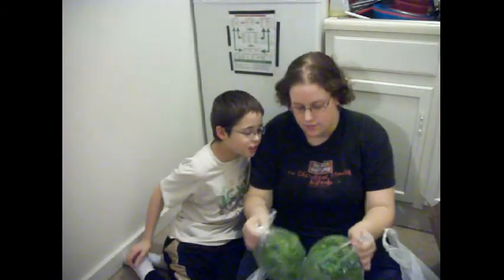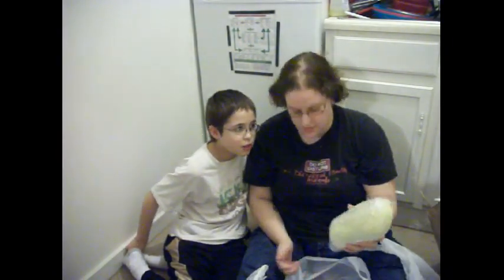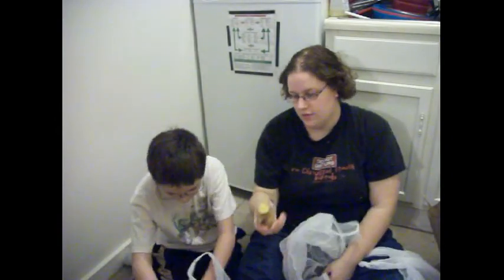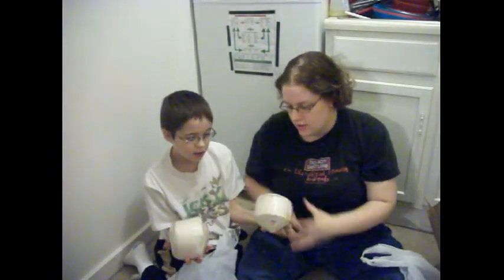Grocery Haul January 08, 2011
Hi Guys! Its Faylina & Cain here (my step son!)

Today my family and myself went grocery shopping, just an FYI this is not a vegetarian haul as I bought fish products for my step son. I hope you enjoy this video, this is what we got :

Whole Foods;
1 big bunch of beets with the greens on them
  - Beet greens are fantastic for you. You can chop them up for salads, as well as juice them, steam them, or just plain eat them. Even the little guy said they're tasty!
1 bunch carrots with the greens
  - carrot greens are edible, same thing with beets, you can put them in salads, juice them, and again Cain says they're nummy!
1lb organic romaine lettuce
1/2 lb organic green leaf lettuce
.40lbs white quinoa
organic peppermint
organic psyllium husk
organic cayenne pepper
about 50 empty vegan capsules
1 large bottle of braggs liquid aminos
big bulk bag of organic oat groats
5lb bag of organic juicing carrots

On the food part I spent $28.43 and on the nonfood it was $1.89 for a total of $30.32!
I bought lots of stuff that was on sale, as always its a great idea to buy with the sales and the season, you'll save tons of money.

Asian Market:

2bags of green leaf lettuce
1 big bag of bean sprouts
1 napa cabbage
1 large piece of ginger
2 young Thai coconuts
5oz frozen flying fish roe
3lbs frozen whole squid

all of that was: $20.53 which was extremely cheap however we did splurge a little on the squid and fish roe. Normally I only spend 5-10$ there.
I spent a total of around $51.00

Normally my groceries aren't that much but we enjoyed ourselves. I hope you guys enjoy. You know I'll be showing you guys great recipes.
Have a nice guys from Cain (step son, not his real name though) & Faylina